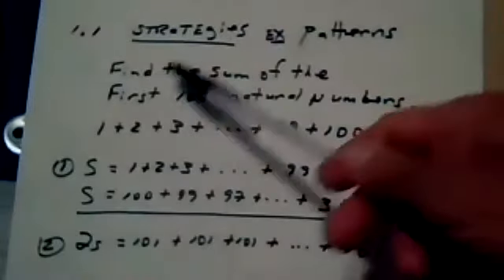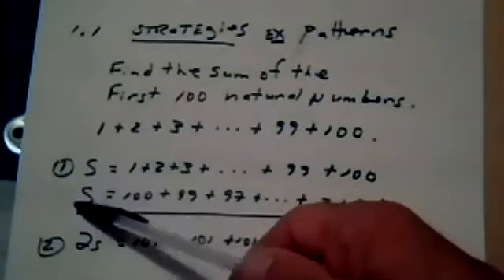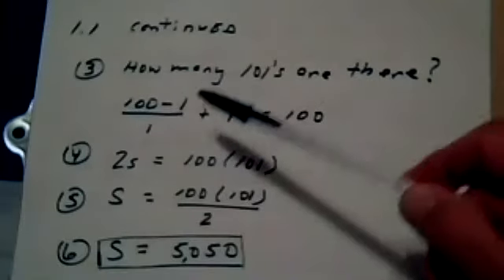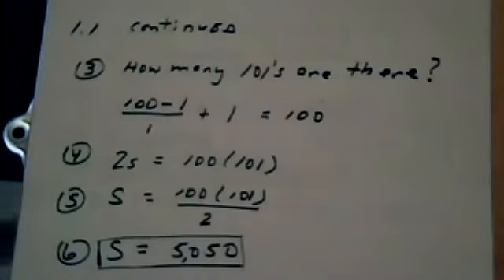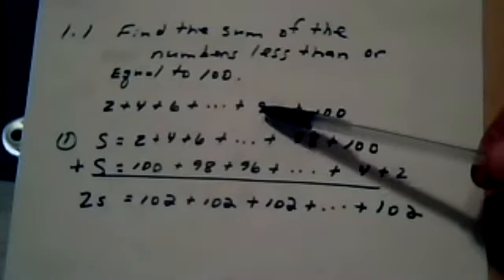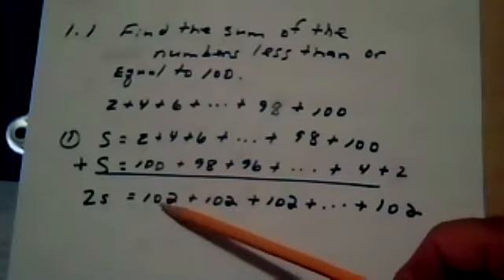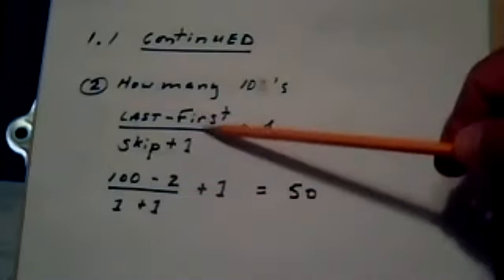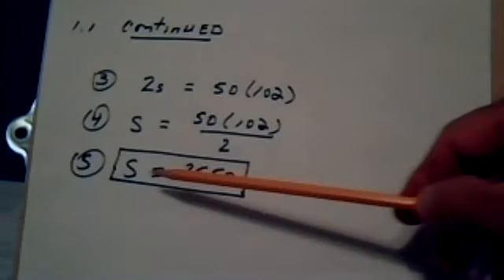1350 Ch.1 Gauss's Problem and Patterns